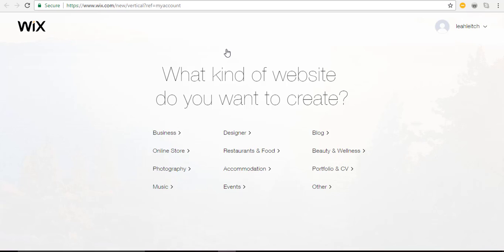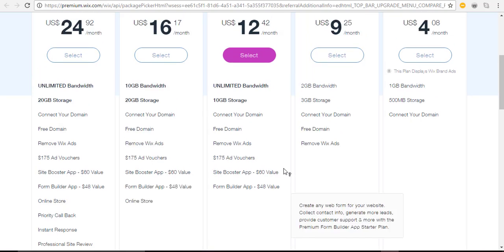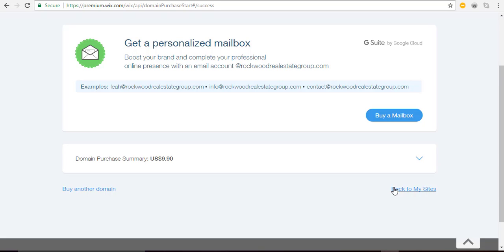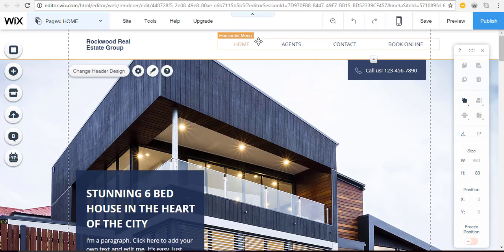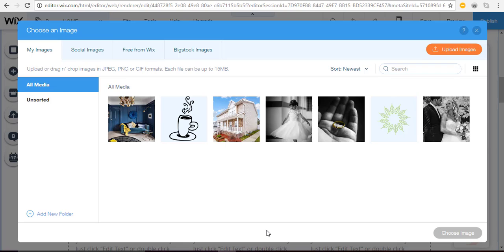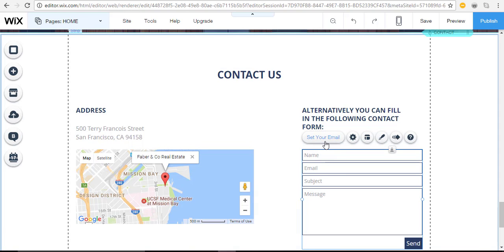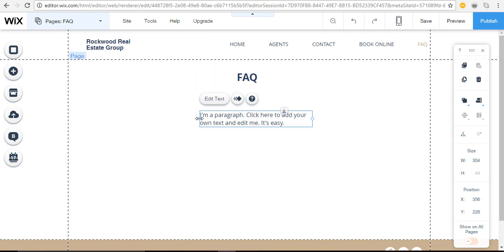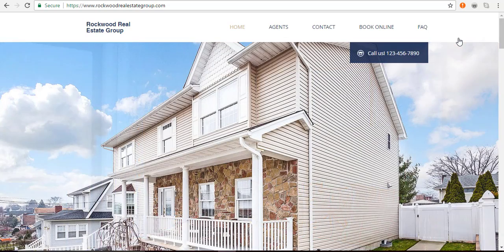How to Create a Business Website in 30 Minutes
Build a beautiful website for your business using Wix.  Simply follow along with my guide and you will have a professional & fully operational website in 30 minutes.